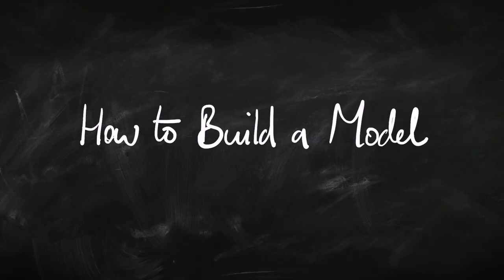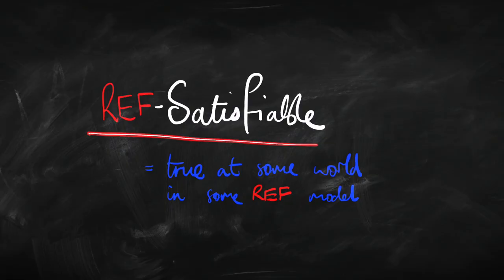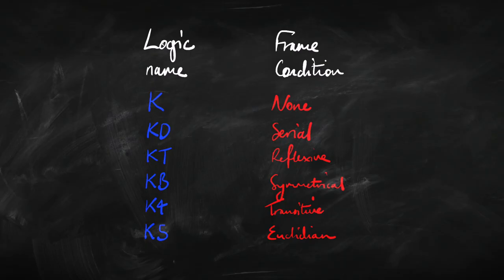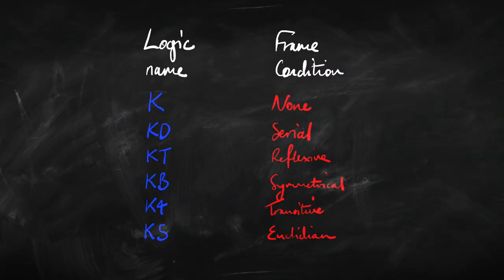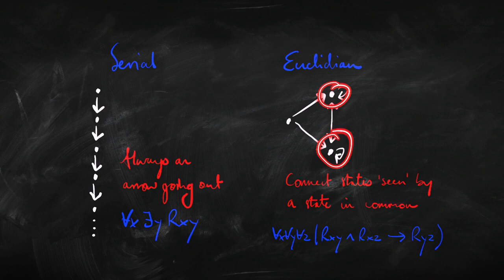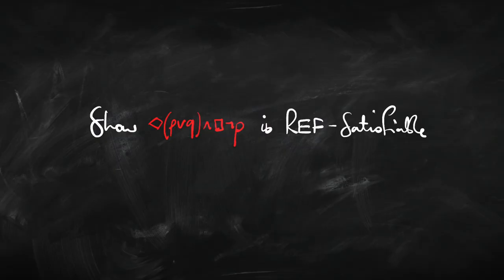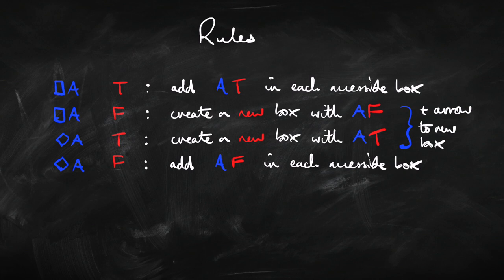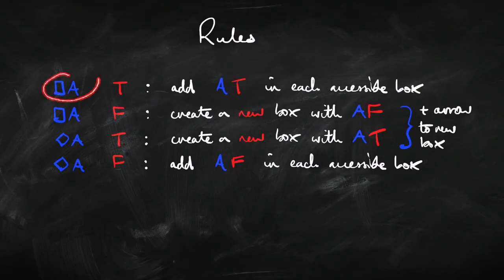How to Build Models for Modal Logic | Logic Tutorial | Attic Philosophy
Modal logic is all about relational models, in which possible worlds are related together in order to say which are possible relative to which. In this video, we'll find out how to build models which make a sentence true, and how to construct counter-models to a given argument in modal logic.

00:00 - Intro
00:53 - Relational Structures
02:31 - The Connectives
03:00 - Box and Diamond
03:33 - Models
04:48 - The Accessibility Relation
05:41 - Truth in a Model
08:46 - Entailment
10:04 - Validity
10:39 - The Necessitation Principle
12:57 - The Distribution Principle
14:40 - Wrap-up